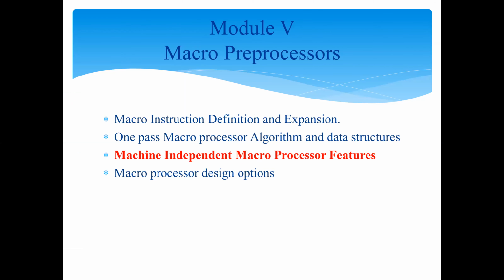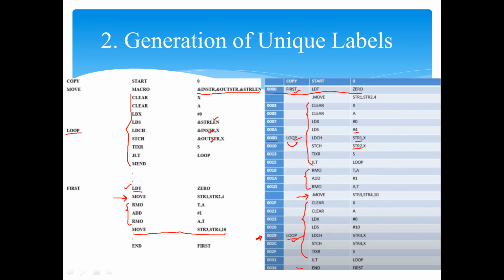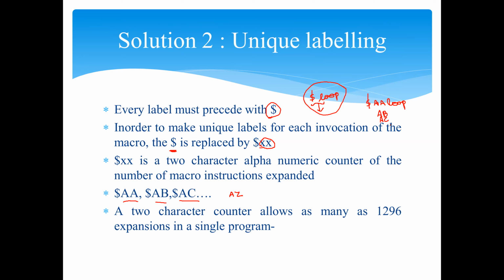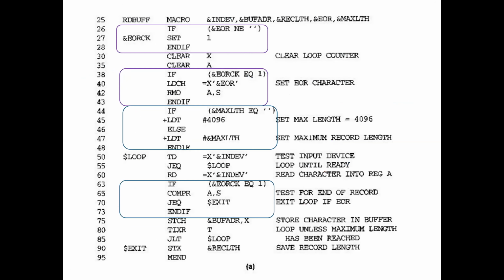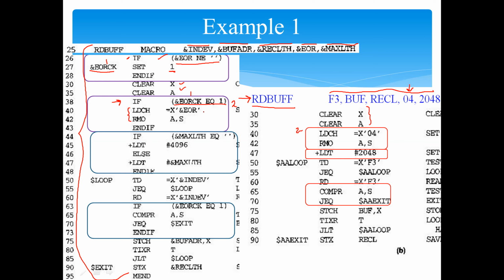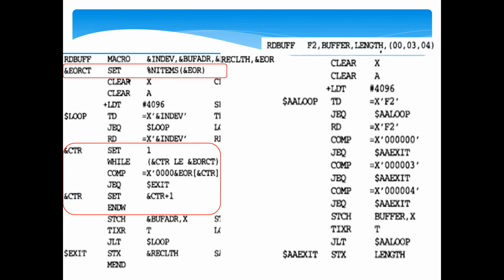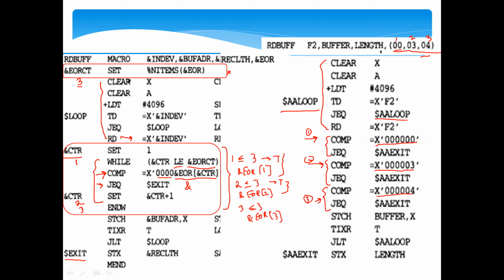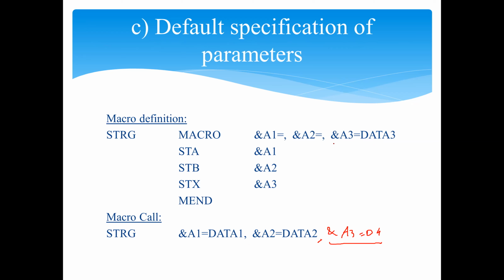System Software - Machine Independent Macro Processor Features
CS303 System Software